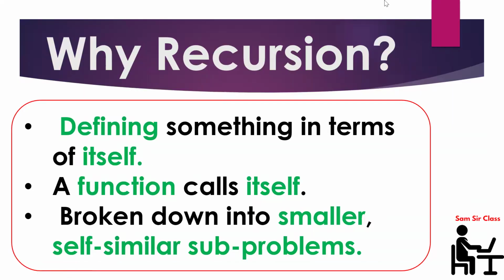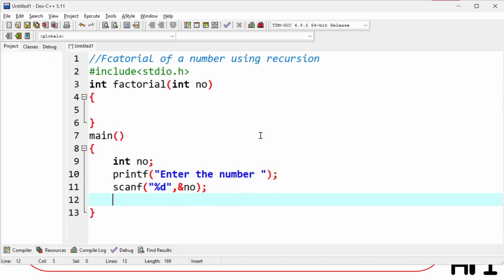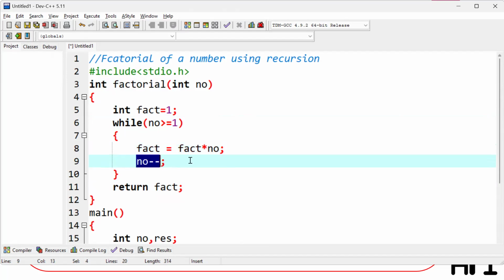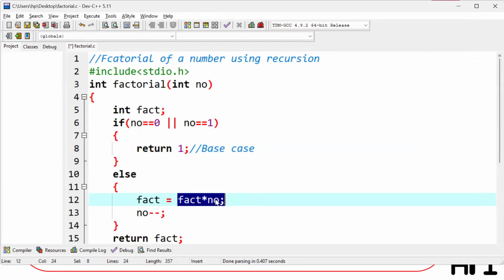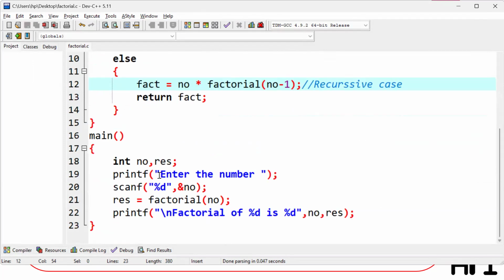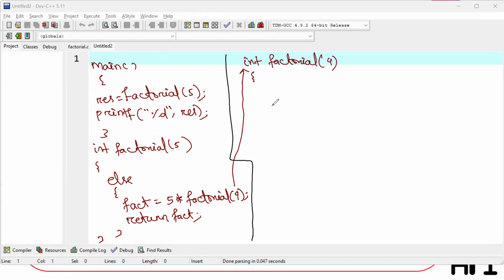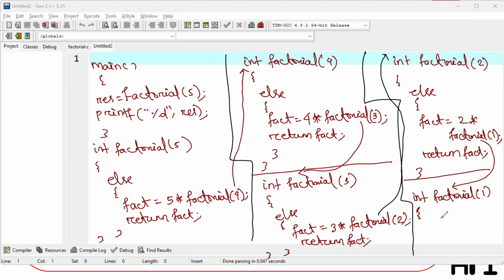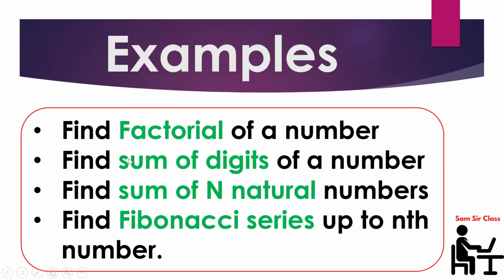38.Recursion in Function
You will understand the meaning of function recursion along with its working principle through hands-on examples.